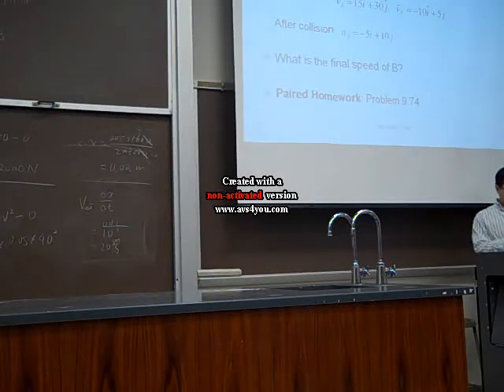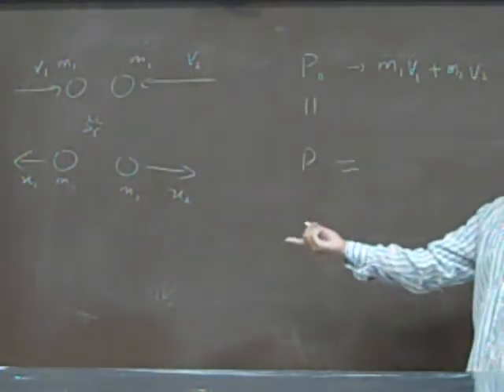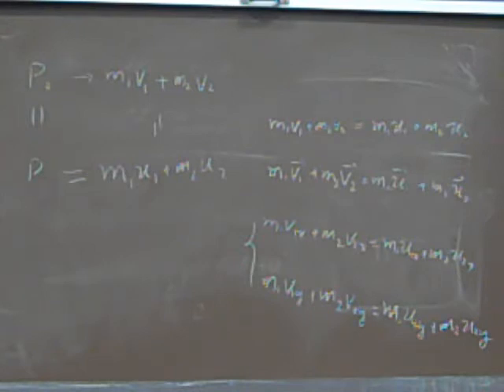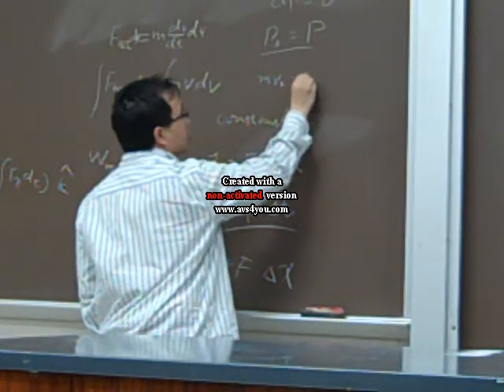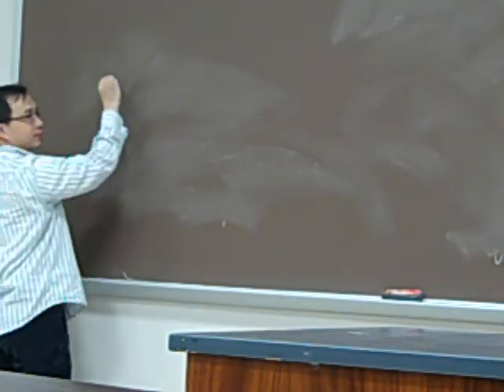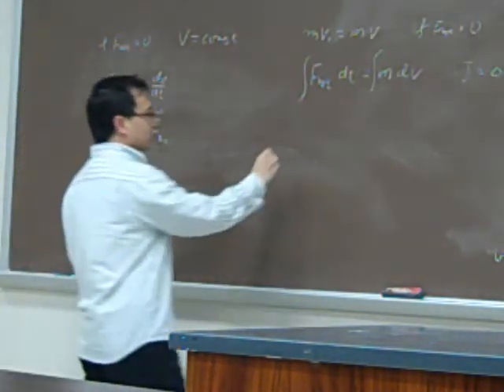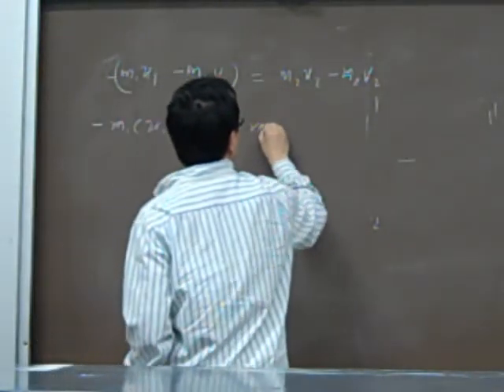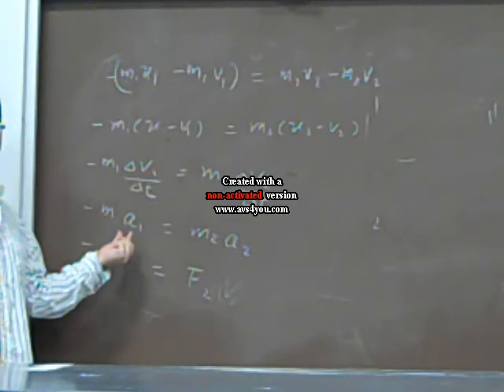Feb 24 Class Example 2 7